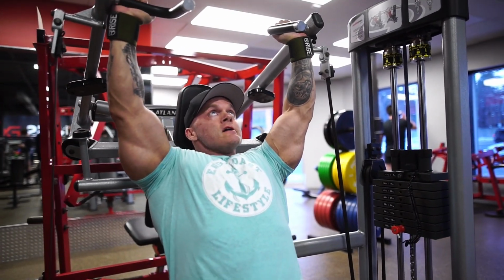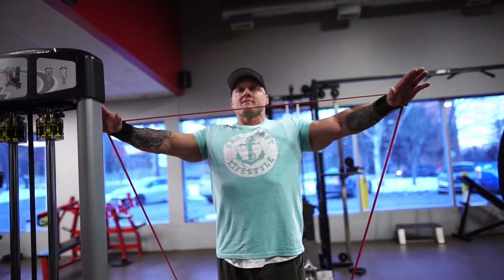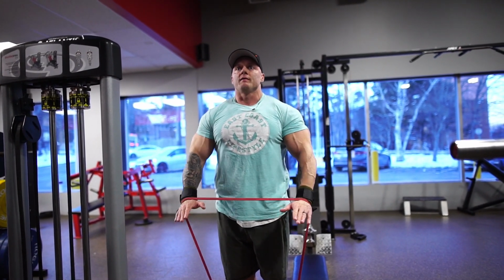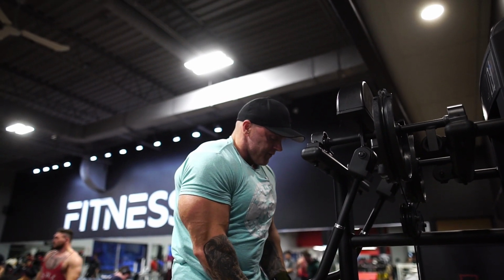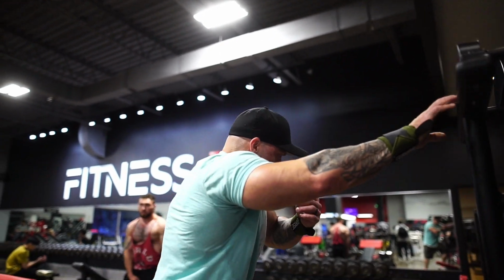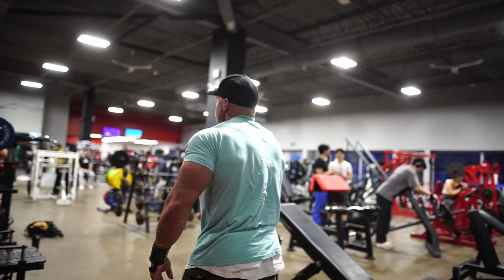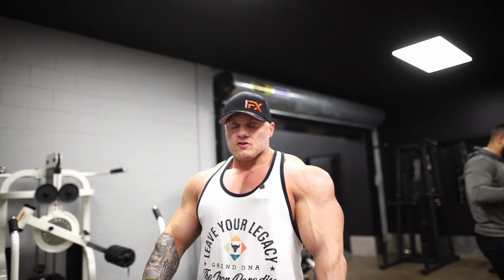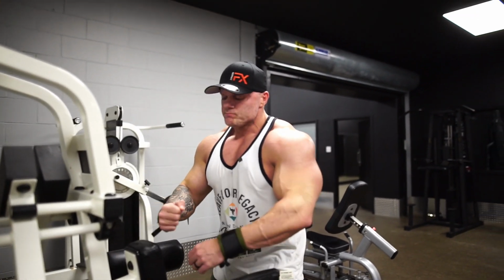Shoulder Gains Unleashed: The Ultimate High-Volume Routine